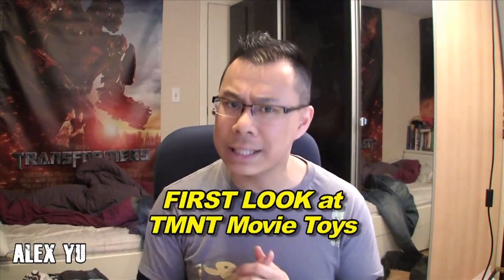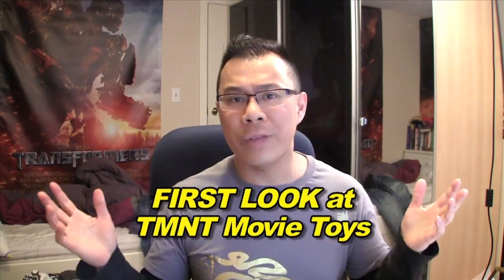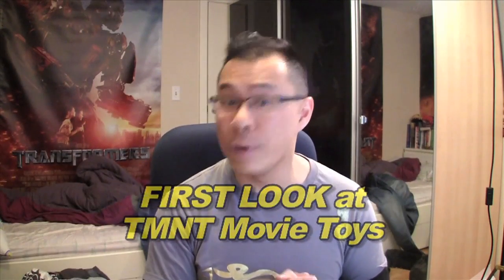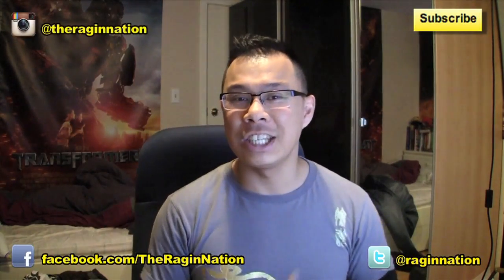Another Look at Teenage Mutant Ninja Turtles 2014 Movie Toys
Fan mail and snail mail (address below):

Alex Yu
3790 Canada Way
Burnaby, BC V5G 3H0
Canada